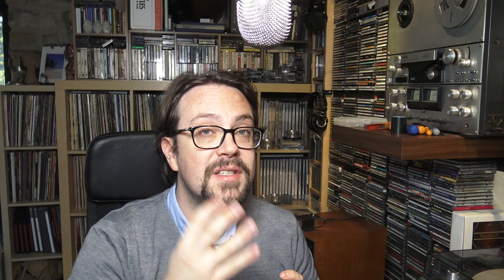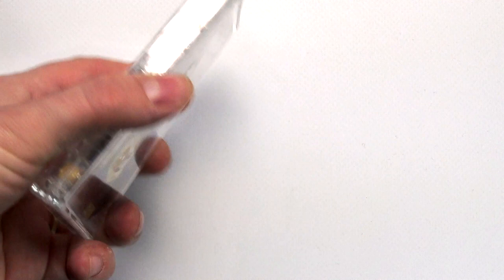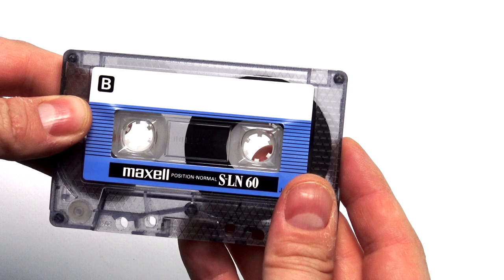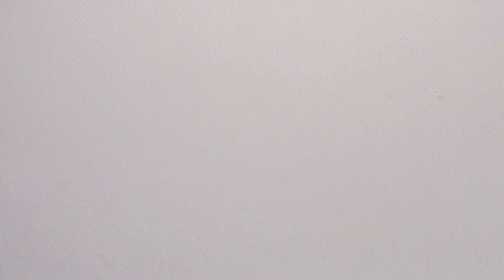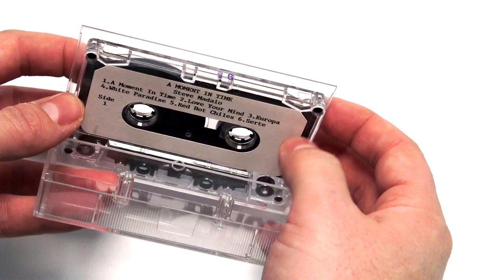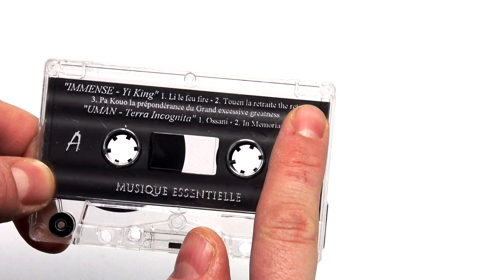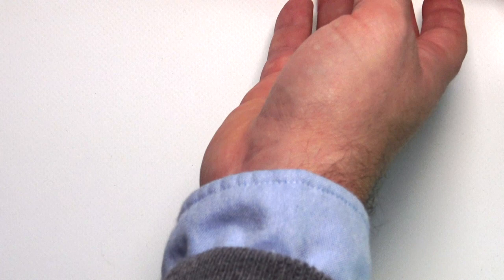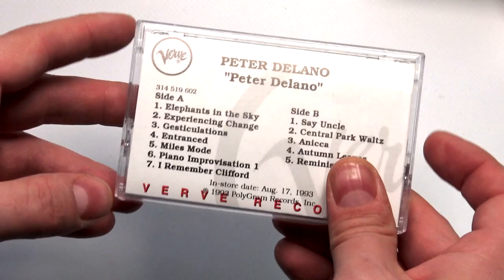Demo Tapes: High fidelity cassettes you didn't expect!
Demo audio cassette tapes! In this video we explore a high fidelity little known section of audio cassettes that were mainly produced during the 80's and 90's for demonstration and promotional purposes.